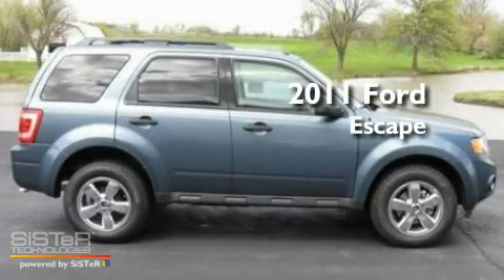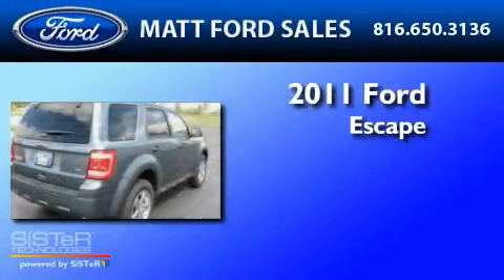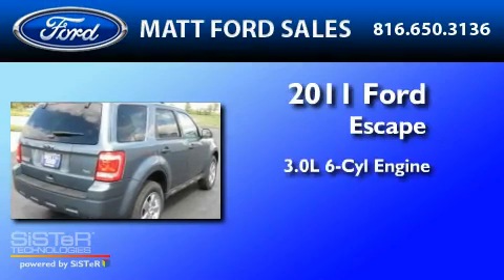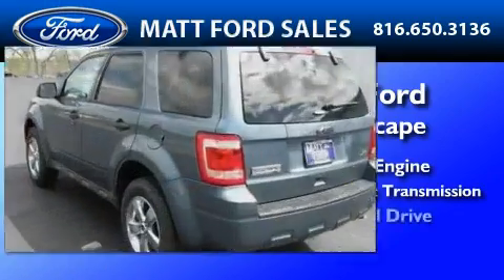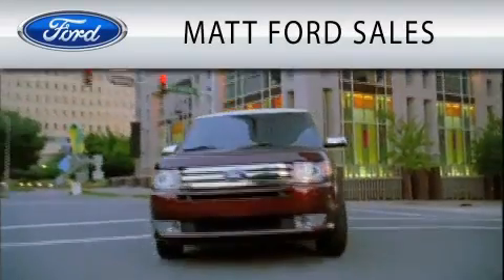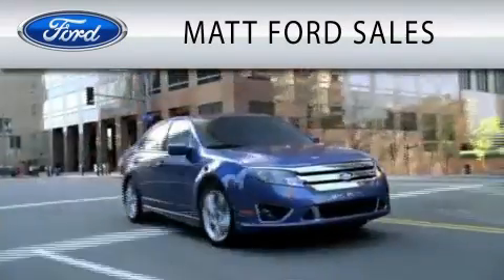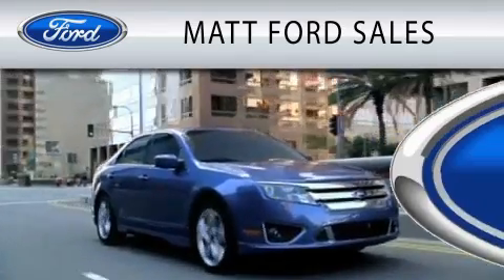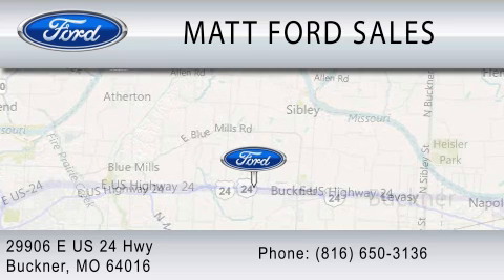2011 FORD ESCAPE Buckner MO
We've been honored to serve the Buckner MO area , we promise that your experience at our dealership will exceed your expectations !

 Year : 2011
 Make : FORD
 Model : ESCAPE
 Engine : 3.0L V6
 Trans . : AUTO 6SPD
 Exterior : STEEL BLUE METALLIC

 Interior : STONE
 Stock : 3678

 29906 E U.S. 24 Hwy